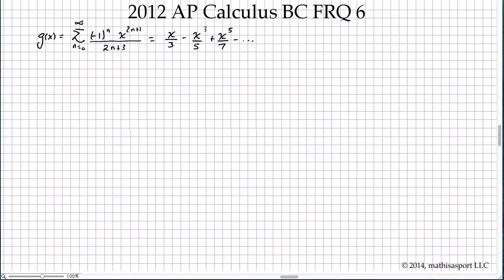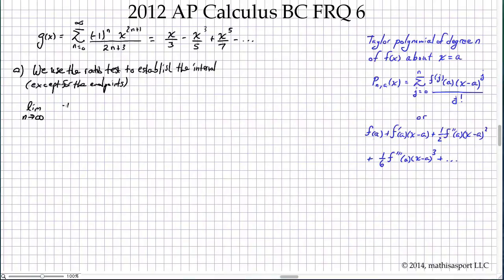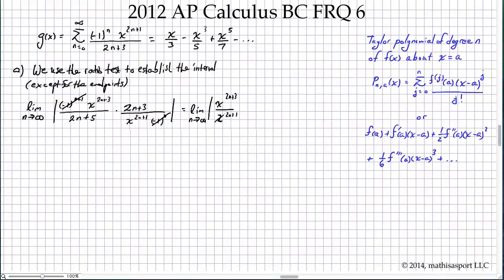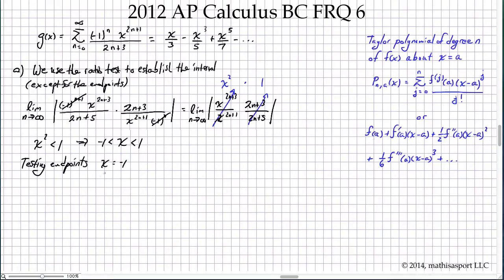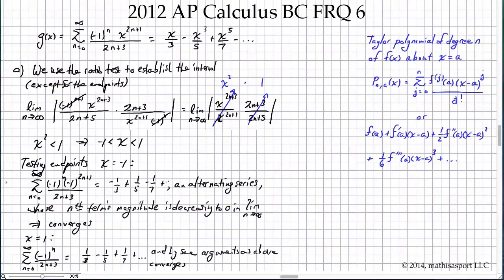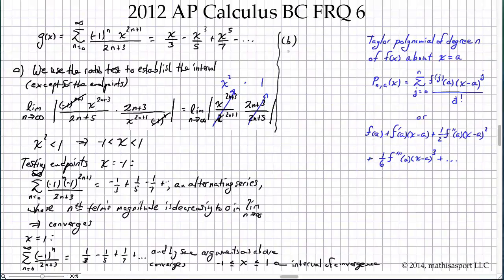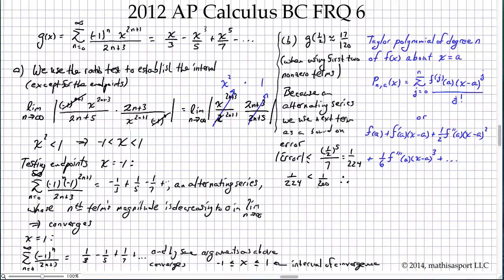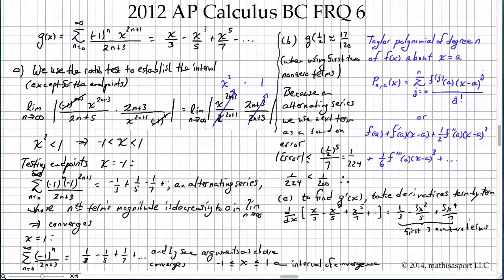2012 AP Calculus BC FRQ 6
A solution to the AP Calculus BC Free-Response Question 6.